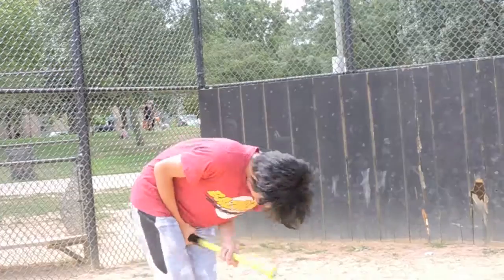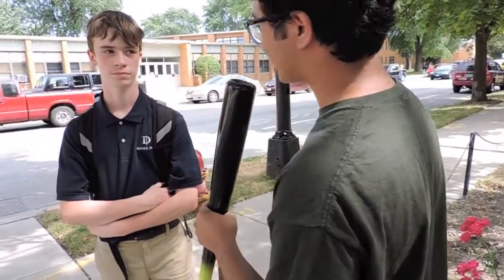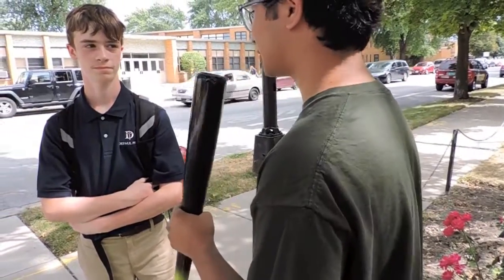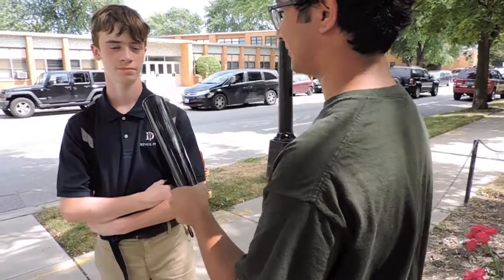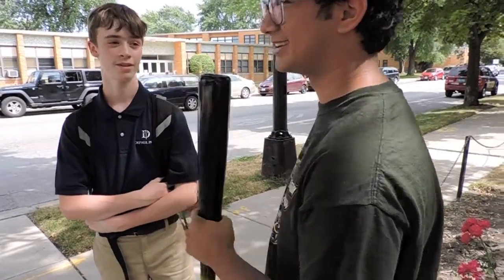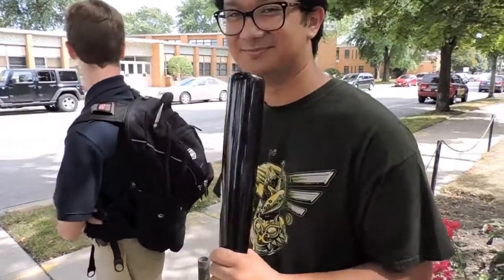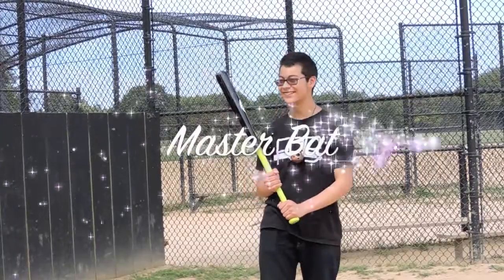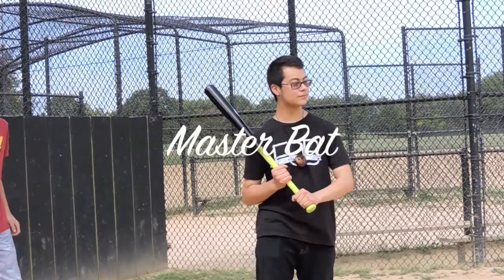WE MASTERBAT!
XxYellowBoyxX666 tells us about the latest product in the industry, the MasterBat! Huehuehue I Masterbat all day if you know what I mean.